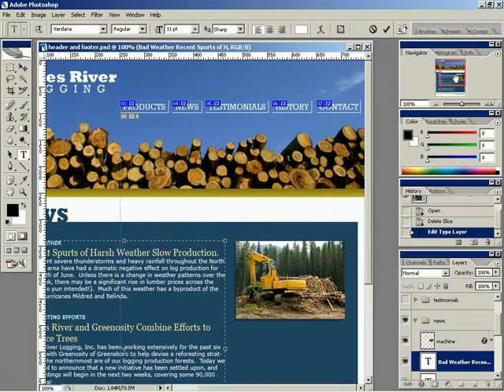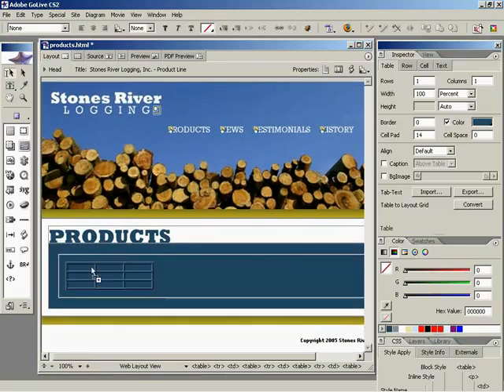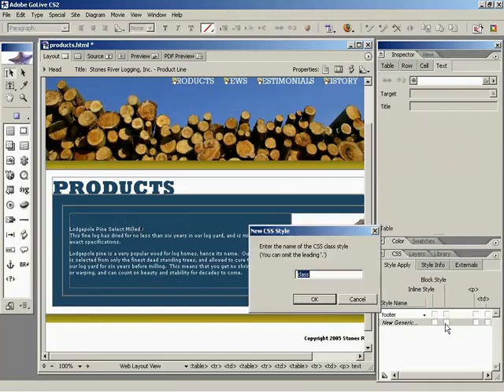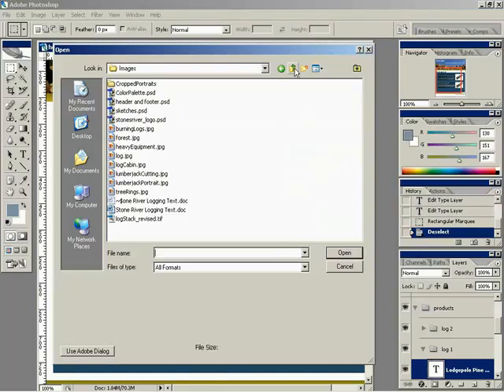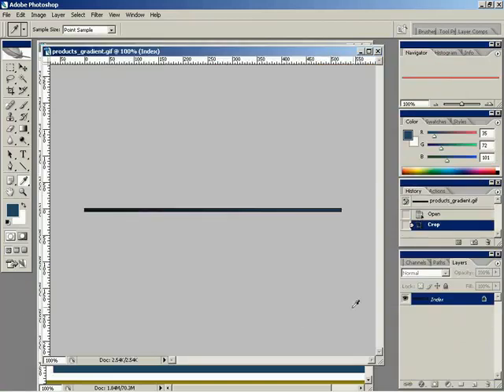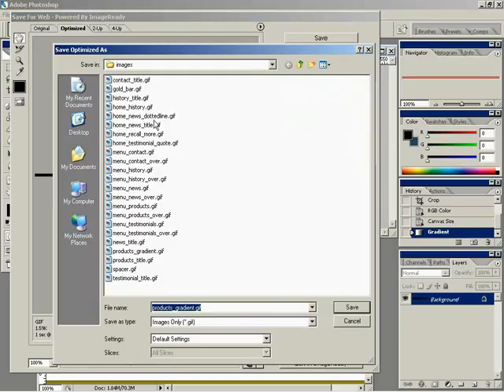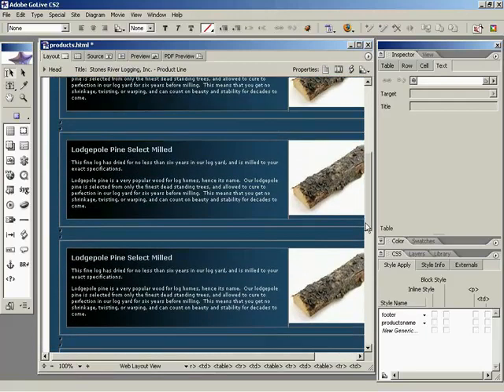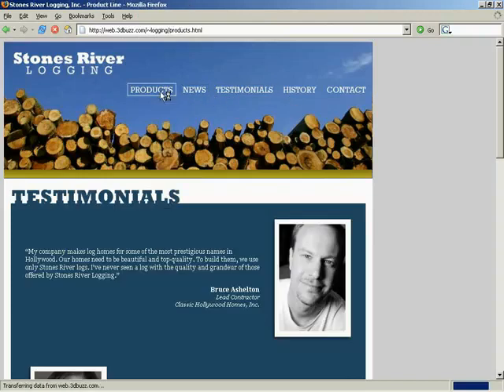🔴 Finalize Products Page • Website Development • HTML & CSS Programming • Learn HTML CSS • (Pt. 43)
00:00 - Wrapping up the Products Page
01:59 - Creating a One-Pixel Border Table
04:09 - Formatting a Table with Text and Photos
06:06 - Setting the Product Name Style
08:19 - Troubleshooting a Layout Problem
10:27 - Navigating the Computer with Piloting
12:34 - Aligning Elements in a Web Design
14:35 - Troubleshooting Live
16:31 - Creating a Gradient with the Foreground to Background Tool
18:25 - Troubleshooting Web Design
20:21 - Creating a Big Page with Six Products
22:28 - Cleaning Up HTML
24:29 - Testing the Website with Firefox
26:24 - Caching Issues in Web Development

This video shows you how to finalize your Products page.

Learn Website Development (HTML & CSS Programming) - Finalize Products Page.